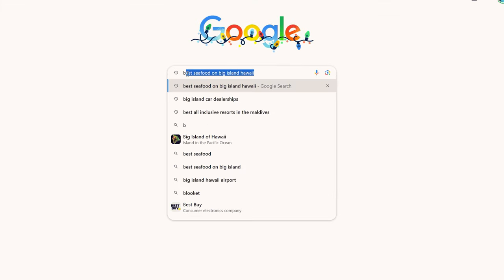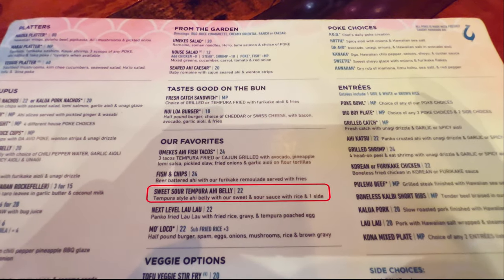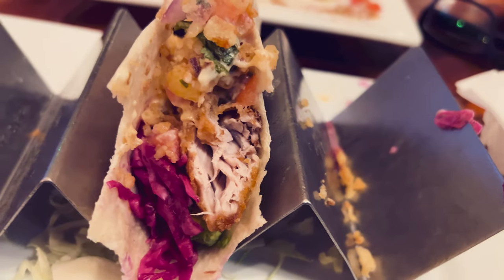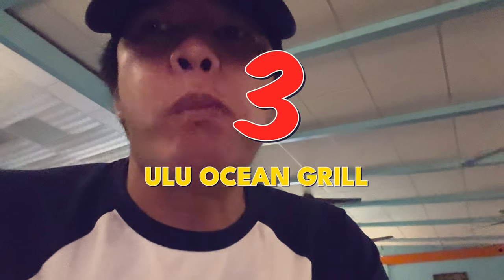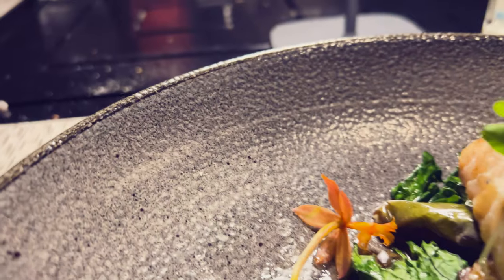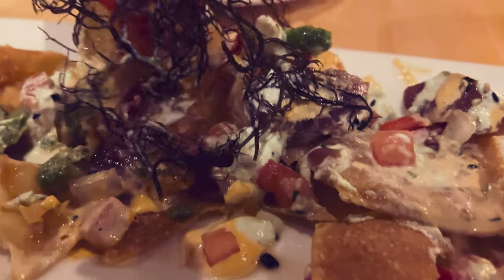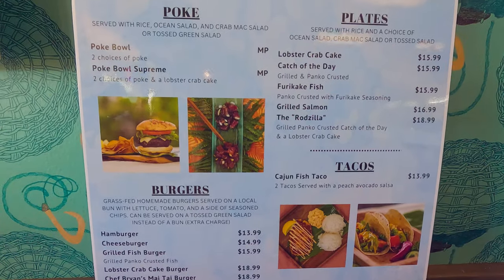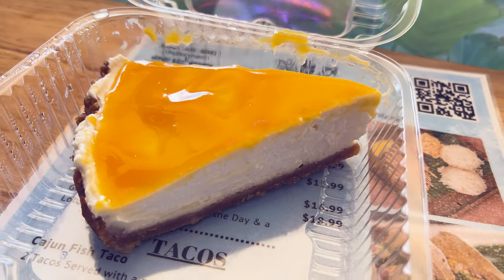I Tired The Top 5 Seafood Restaurants According to TripAdvisor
Aloha, foodies, and Big Island adventurers!
Craving the freshest island flavors and ocean views to match? Dive into this video for a mouthwatering tour of the Big Island's Top 5 TripAdvisor-approved seafood gems!